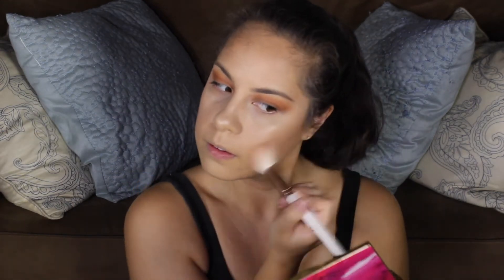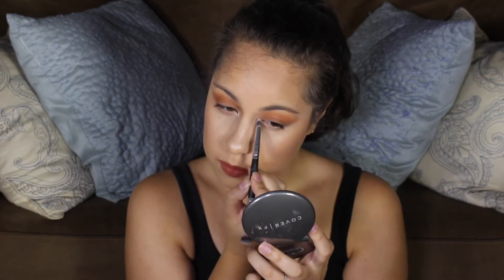5 Minute Makeup Challenge! | How Far Did I Go?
Hey guys! Thank you so for watching my "5 Minute Makeup Challenge! | How Far Did I Go?" video. I was so focused on trying to get as much done as I could that I couldn't really speak while applying my makeup. Haha! Sorry! Watching 5 minutes of someone doing their makeup seems like a long enough time to hurry through the whole makeup process, but when you are actually doing it it's a whole different ball game! this makeup challenge was definitely hard! How does anyone do eyeliner or get lashes on when doing this challenge?! I spent a little too long with my foundation and concealer though. Oh well. All in fun! I hope you enjoyed!